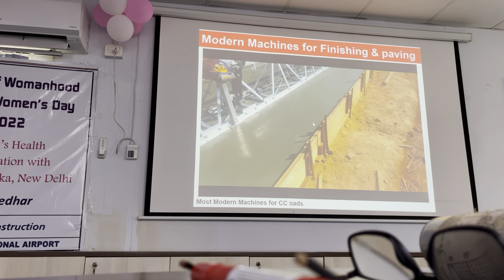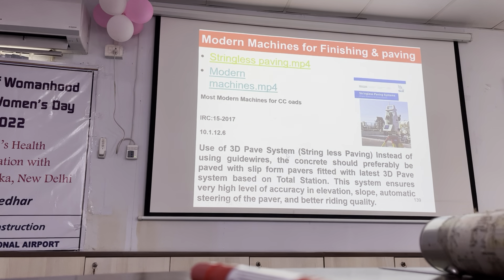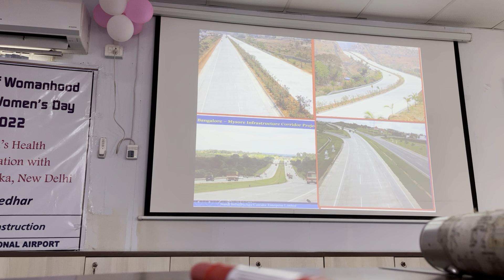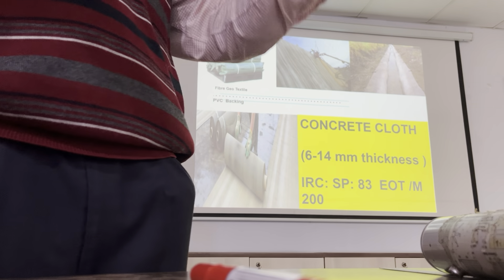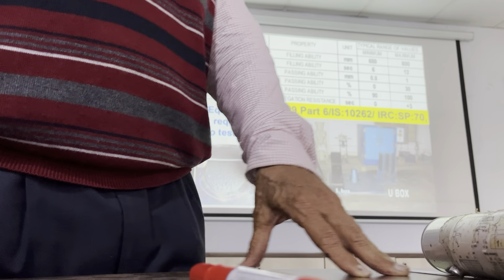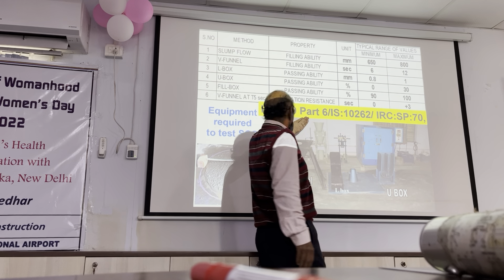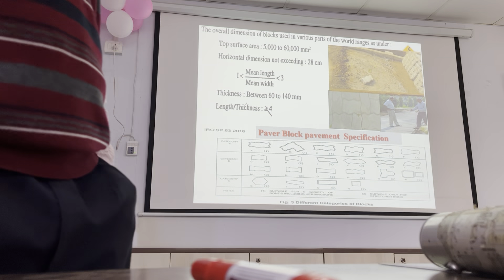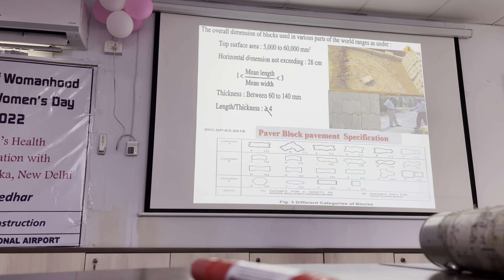PQC’s most important points